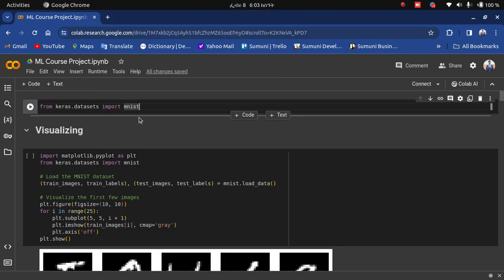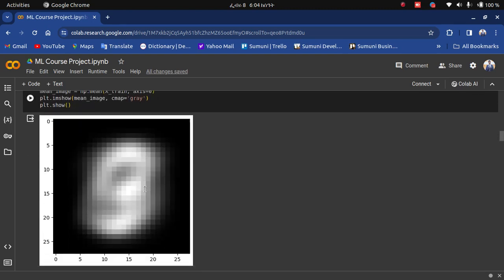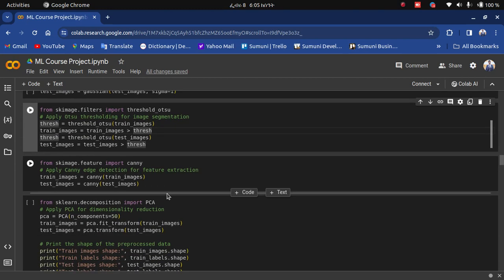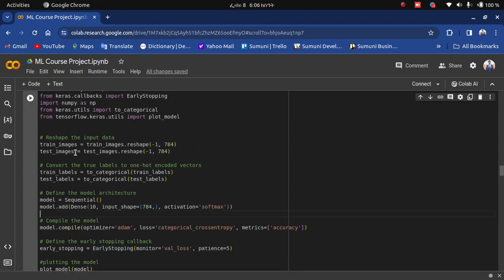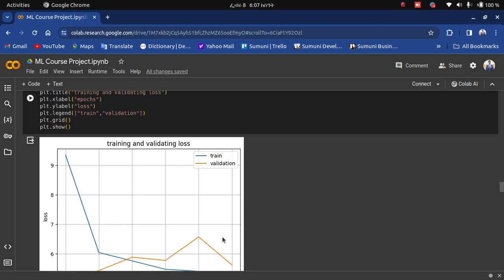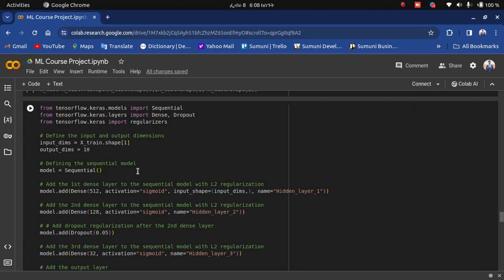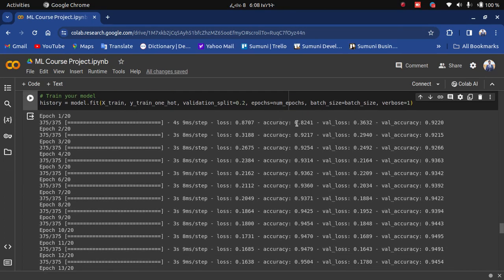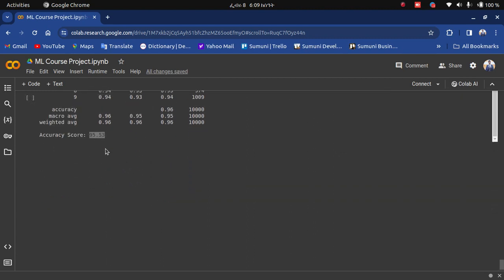A handwritten digit classification project using neural networks : Implementation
This is the demonstration of our code. This video shows how we implemented three different neural networks to achieve our desired high accuracy. We were able to improve our model accuracy from 87.7 to 95.5. We used different regularization techniques like L2, Dropout, and Early stopping. This is the second video of 3.